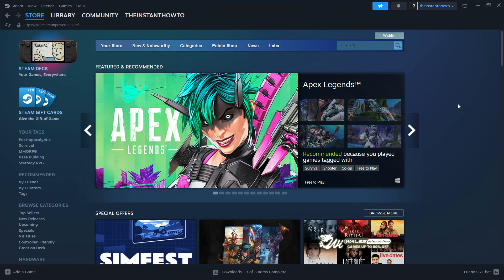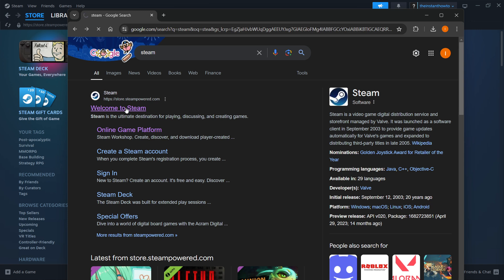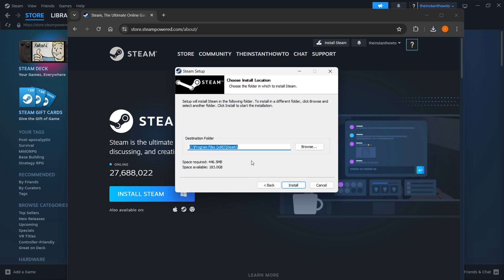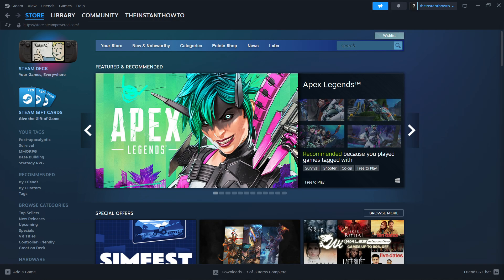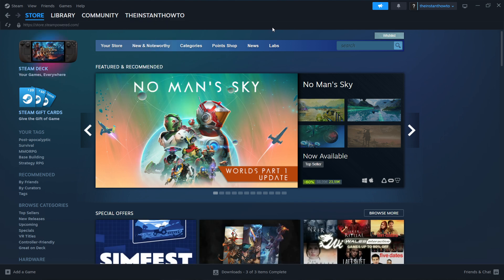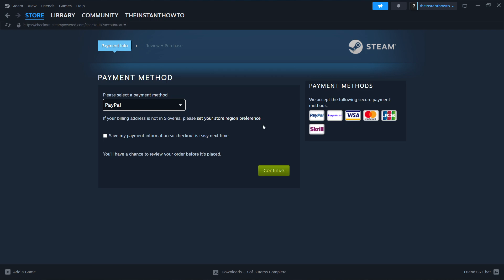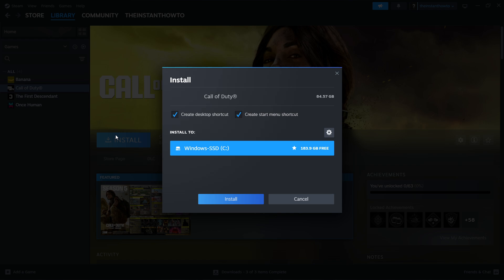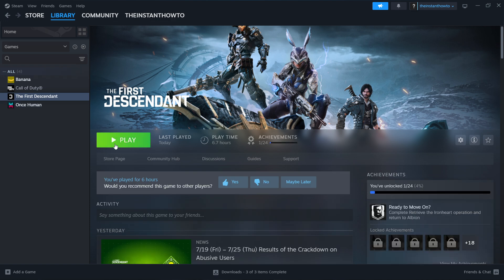How To DOWNLOAD Norland On PC/Laptop (2026)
In this video, I will show you how to download Norland on PC/Laptop in 2026. This is a quick tutorial on downloading Norland on your computer.

In case you've been wondering how to download Norland on PC/Laptop, this is the right video for you, since I'll show you how to download and install Norland the easiest way possible.